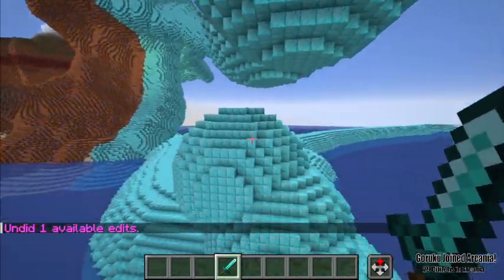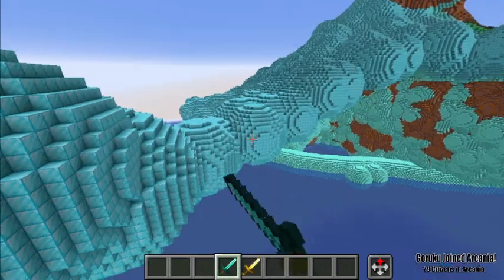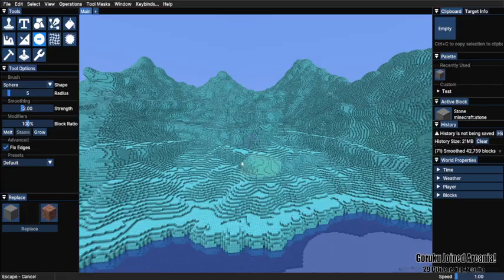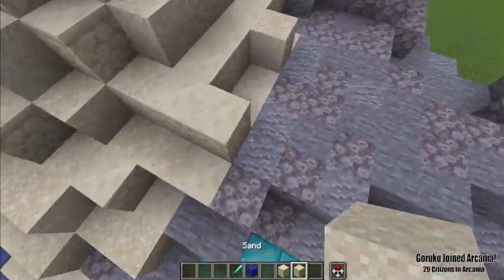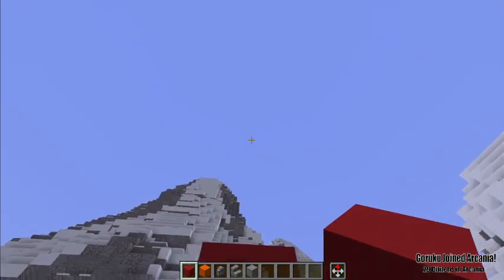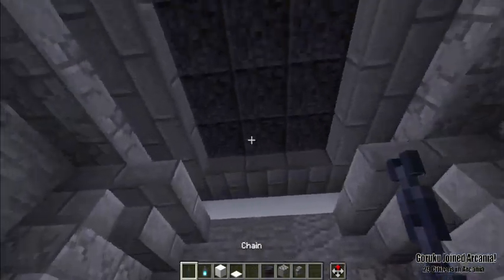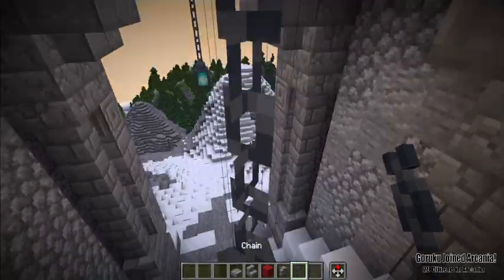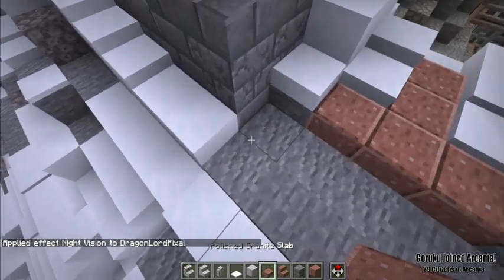Terraforming, Caving, & Something New . . . | Arcania Minecraft Project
Arcania is a large scale 4k by 4k Minecraft project soon to be 3 years in the making! In this full stream VOD from twitch we terraform som more of the border wall, start creating a new cave, and being on a new type of structure for the map. . .